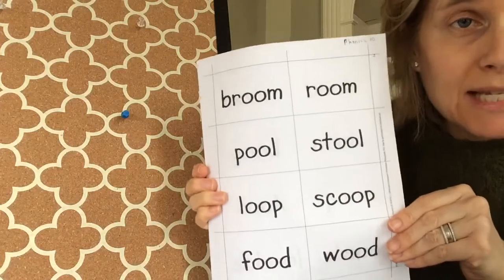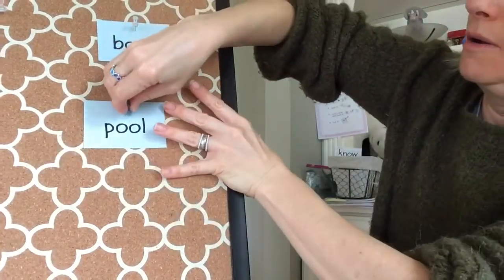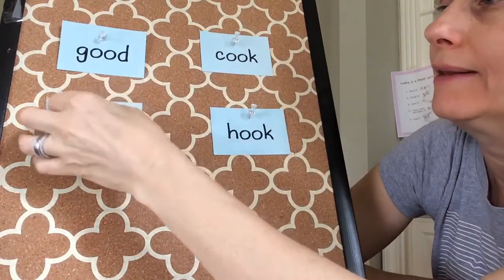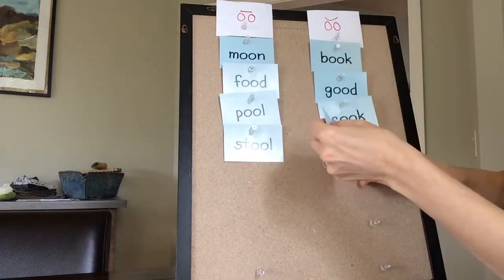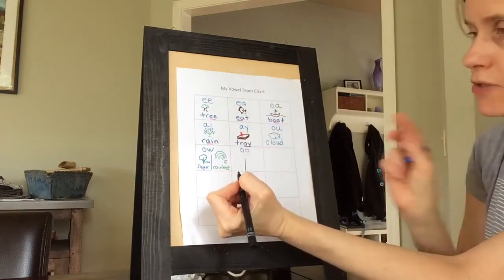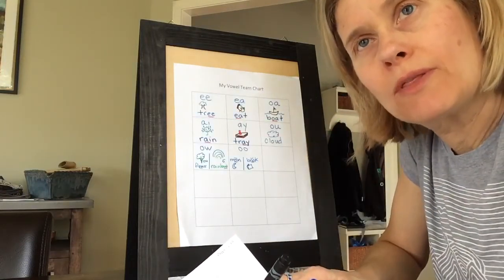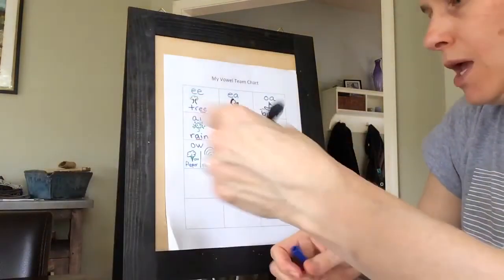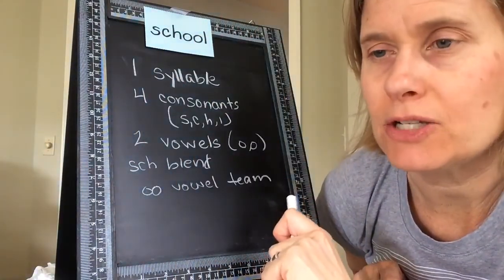Phonics session 10 1